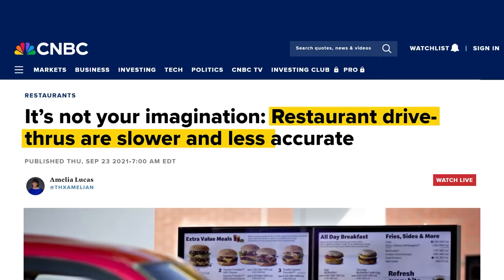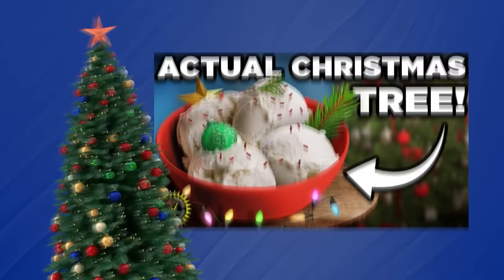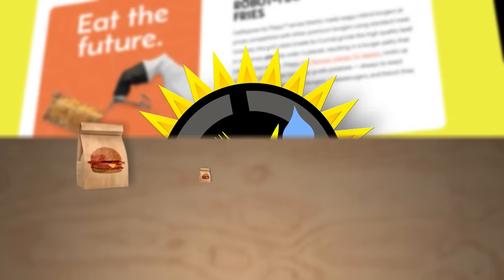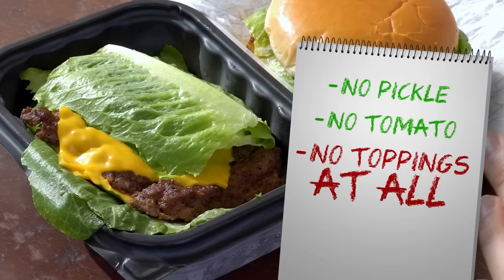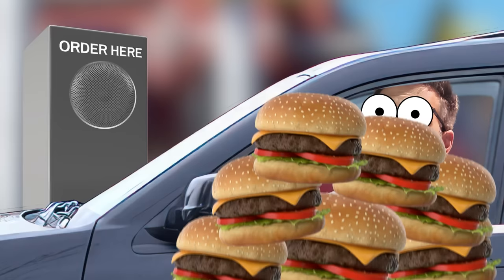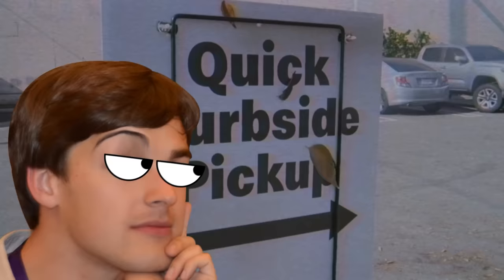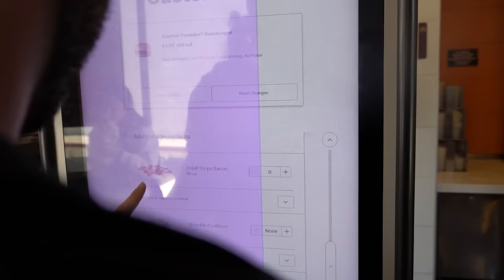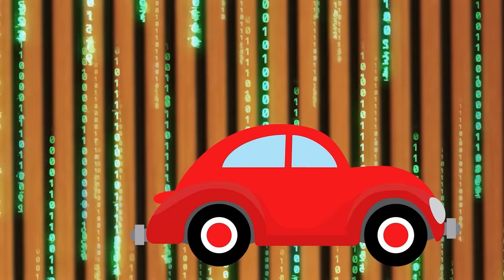Food Theory: STOP Using the Drive-Thru!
Don’t miss a Food Theory!

Are robots actually taking over the world? Today, loyal Theorists, we aim to find out by putting Ai vs humans to the test. We traveled to a California restaurant to see who makes the BEST burger in the most efficient way. Can robots handle customizability? Will humans make too many mistakes? Could we see this same Ai technology we see at CalExpress and many Tokyo restaurants expand throughout the U.S. into McDonald’s, Burger King, Wendy’s, and more fast food chains? Let’s find out…

*Credits:*
Writers: Matthew Patrick and Santi Massa
Editors: Tyler Mascola, Jerika (NekoOnigiri), and AbsolutePixel
Sound Designer: Yosi Berman
Thumbnail Artist: DasGnomo